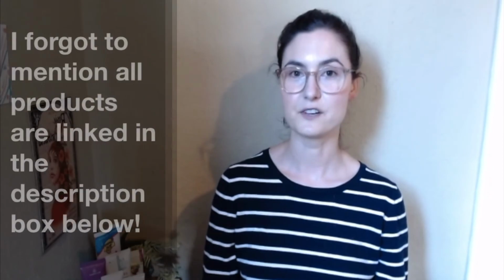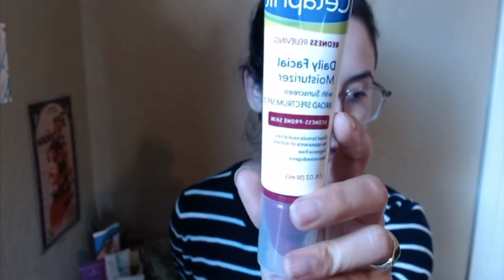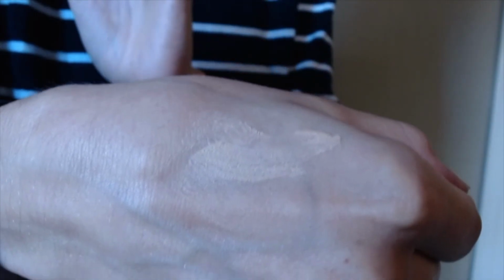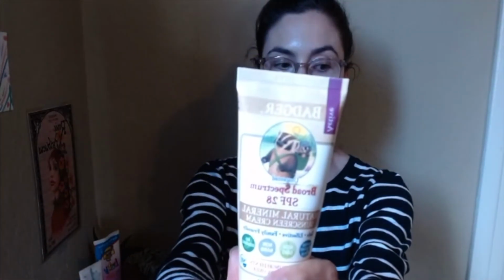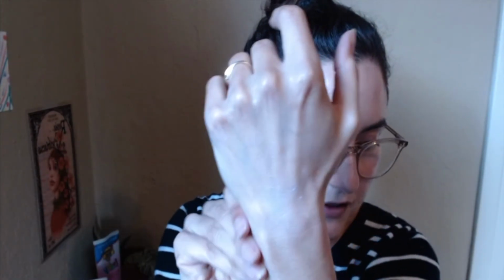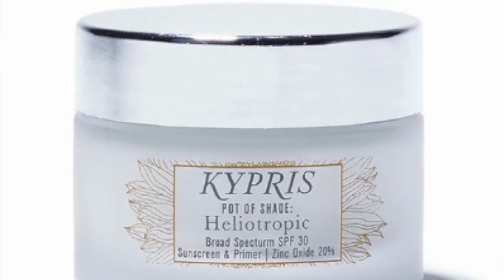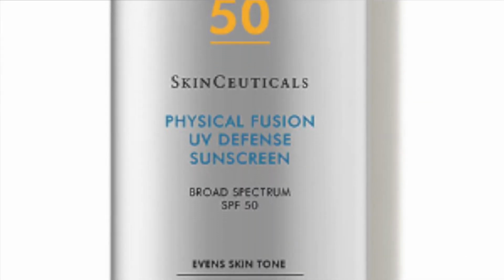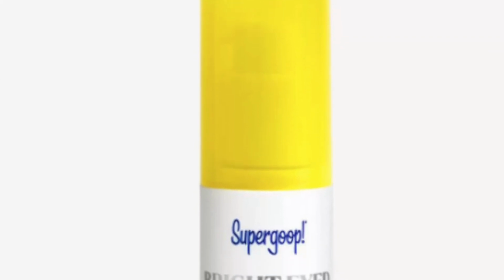18 Rosacea friendly SPFs: Hits & Misses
That means I make a commission for purchases made through the Amazon links I post. I appreciate it when you shop through my links, but please do whatever makes you comfortable. I also recommend dermstore and pharmaca as they usually have good discounts.

Time Stamps:
Daily SPFs start @ 1:05

Cetaphil Redness Relief Daily Moisturizer SPF 20

MD Solar Science Mineral Creme SPF 48 **looks like it’s discontinued**; this looks very similar

Body/Waterproof SPFs start @ 6:55

Badger Unscented Sunscreen with Zinc Oxide SPF 30

Raw Elements Tinted SPF

**I forgot to mention I like this Alba Waterproof SPF for face/body

SPFs I Don't Like @ 8:13

**Derma E SPF 30 was discontinued/reformulated**

Banana Boat Baby Sunscreen SPF 50 (I do like this, but it’s not my top choice)

Suntegrity 5-in-1

Supergoop Daily Correct CC Cream

La Roche-Posay Anthelios Tinted Mineral Ultra-Light Fluid

SPFs I want to try @ 12:42

Elta MD UV Elements Tinted

Elta MD UV Physical Tinted

Cerave Hydrating Sunscreen Sheer Tinted

Kari Gran Essential 365

All products I discuss on Sense and Sensitivity are purchased with my own money, unless I explicitly mention that it was gifted from a brand (hasn’t happened *yet*!).